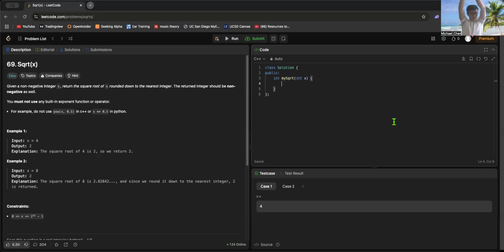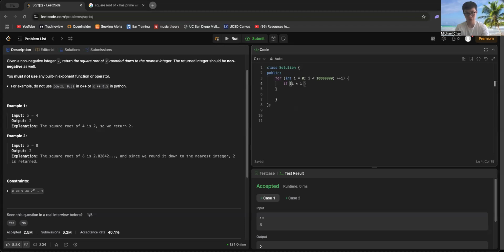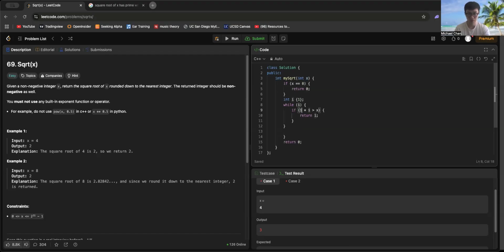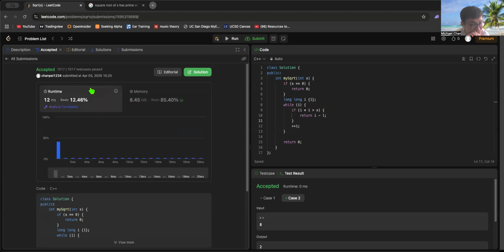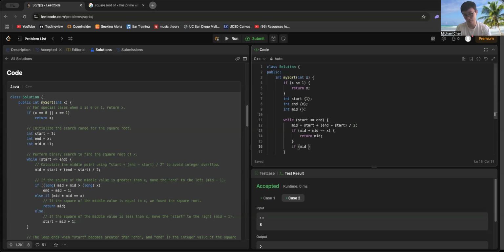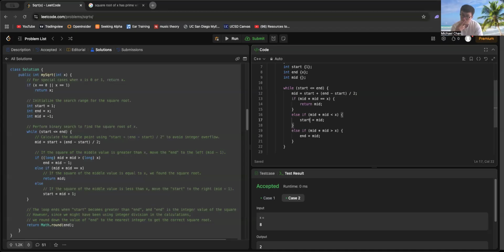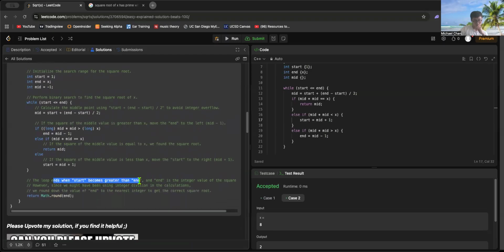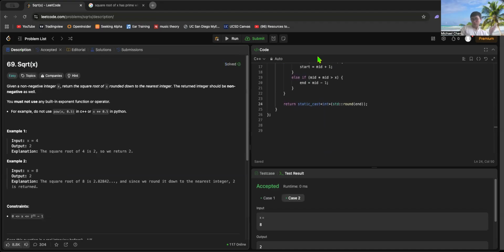Day 2: 69. Sqrt(x). Sexy numbers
Chose a random question. Just happens to be 69 XD